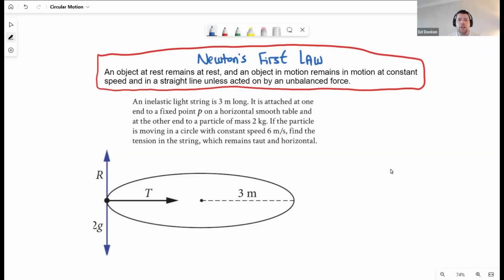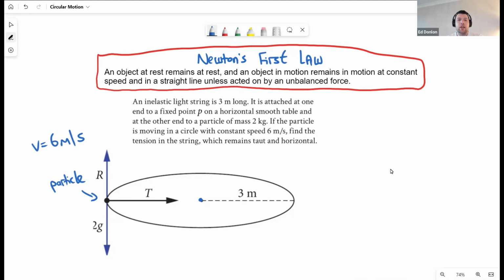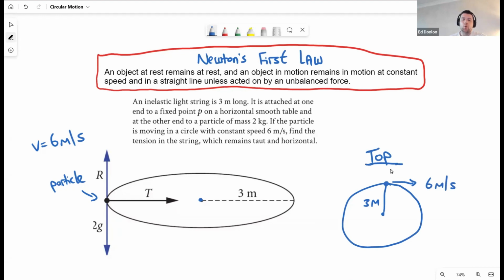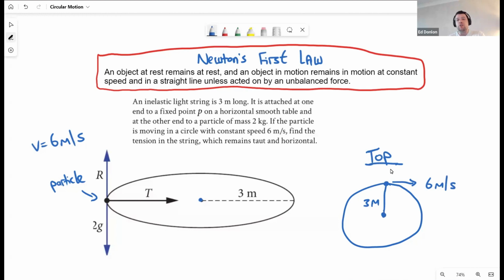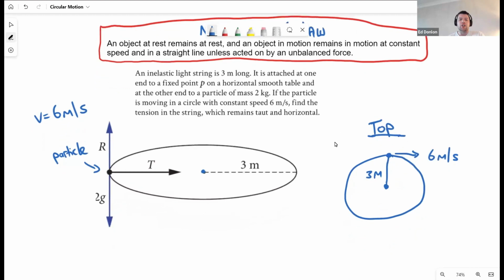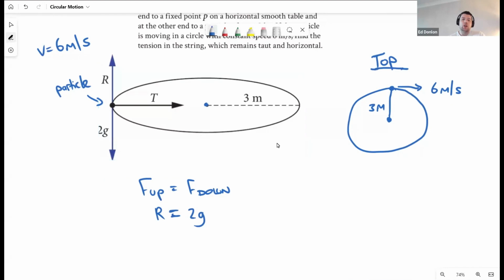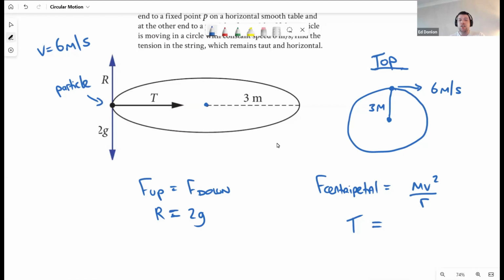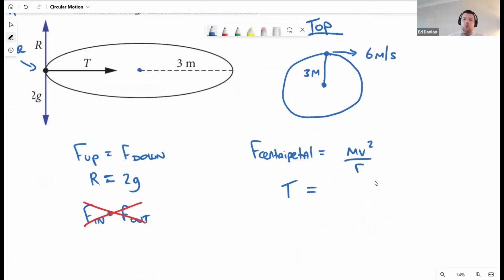Leaving Certificate Applied Mathematics: Circular Motion Forces